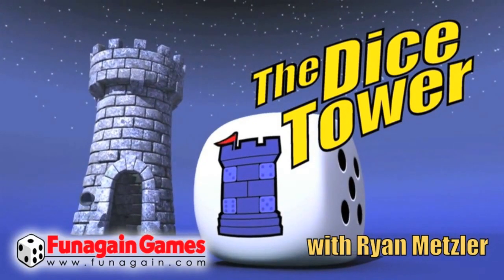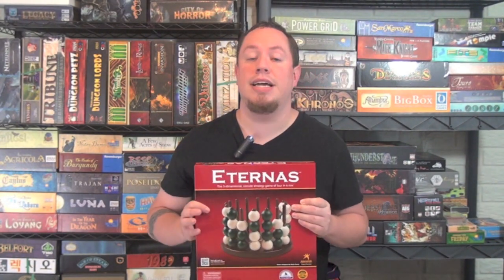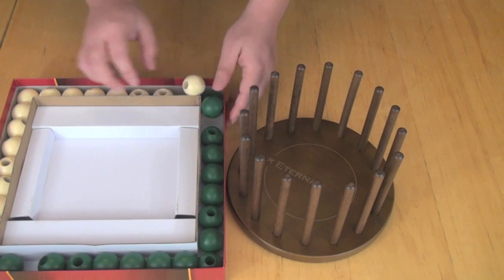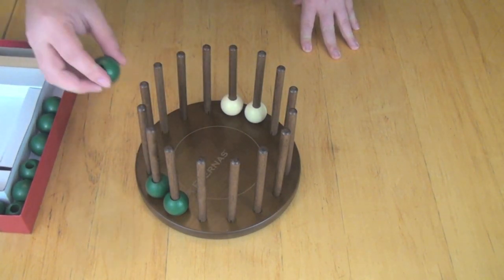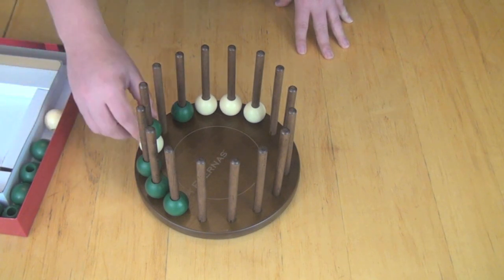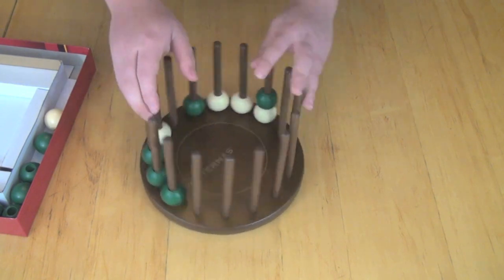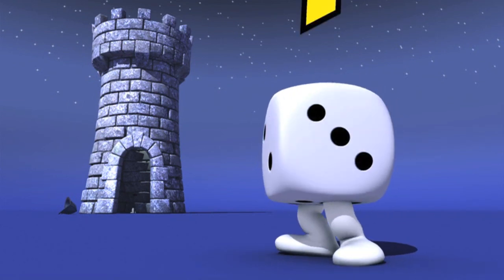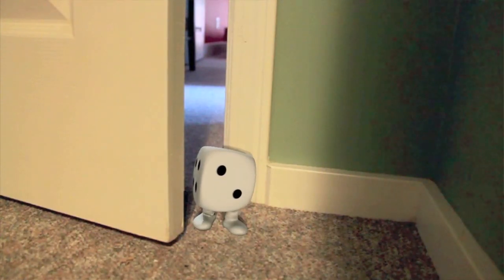Eternas Review - with Ryan Metzler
Ryan examines this abstract game from Maranda Games